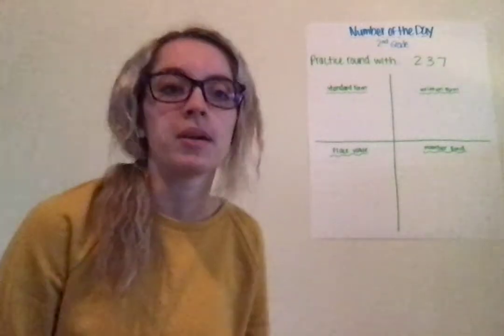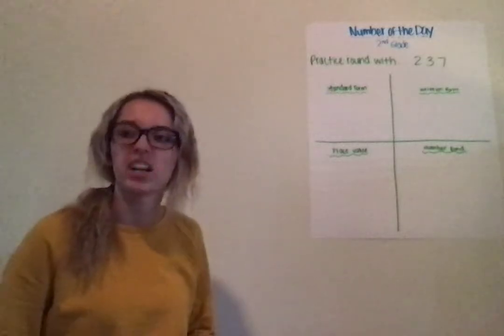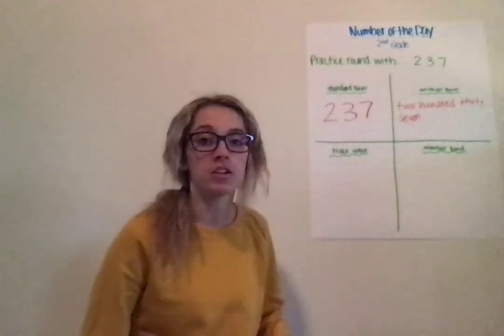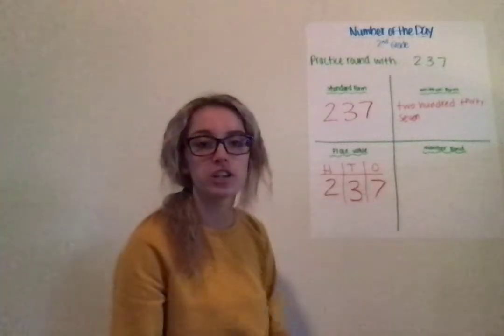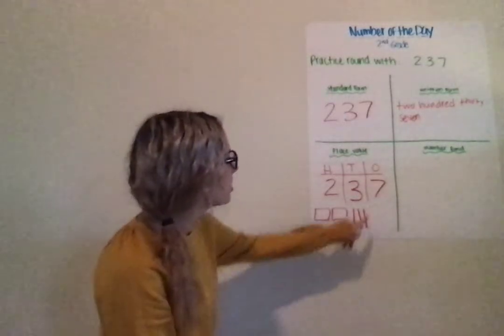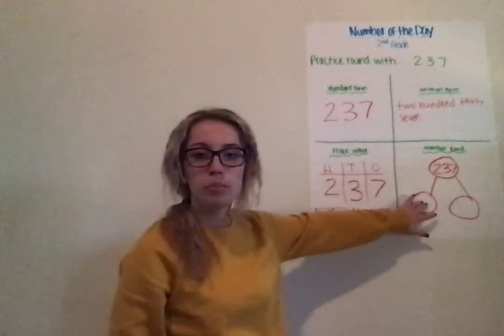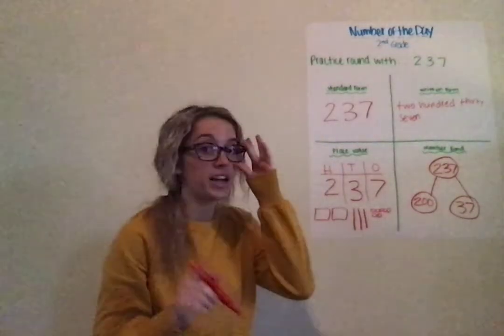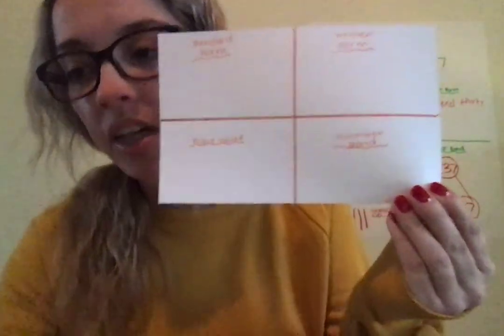Grade 2: Number of the Day Challenge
Ms. Borgwardt from Rocketship Southside Community Prep describes different ways we can represent 3-digit numbers.